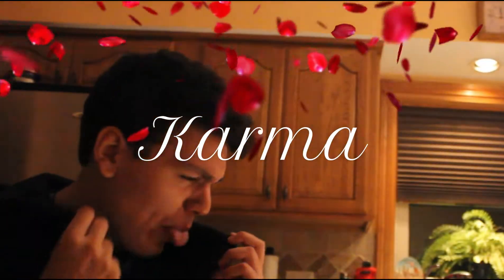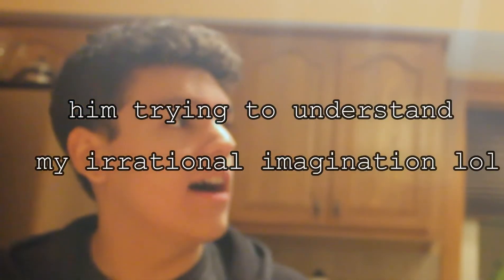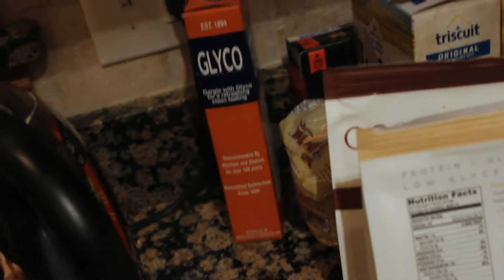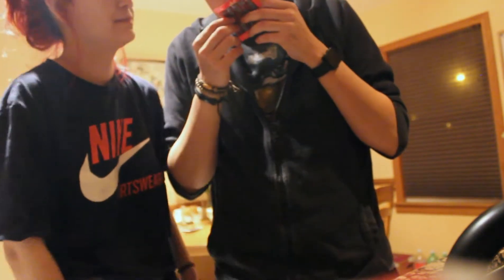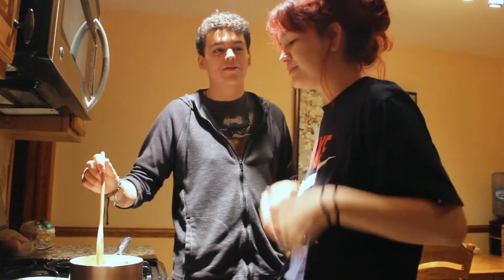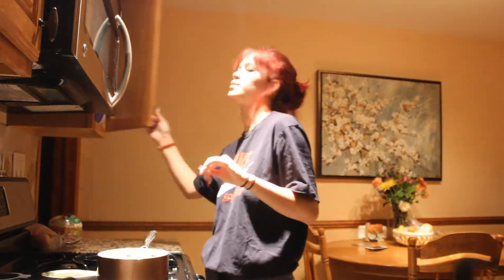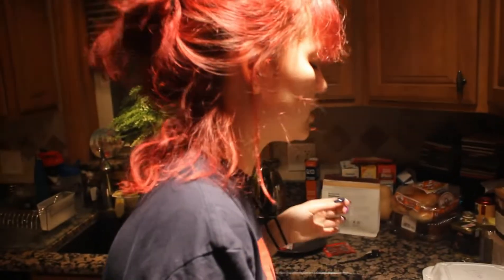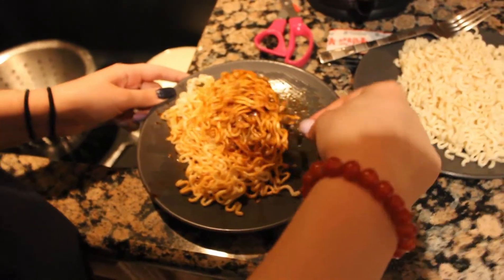we eat some SPICY noods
Hi cuties! (:

Please look at my "FAQs" down below if you have any questions!

FAQ:
-How old are you: 18
-What grade are you in?: 12th! (senior)
-What song is this?: The music will always be said in the description box!
-What camera do you use?: Canon EOS Rebel T3i
-What movie editor do you use?: Wondershare Filmora

Request any videos that you want to see!

FTC: All of these products were bought by me and I use my honest opinion and i'm not getting paid to make this video.